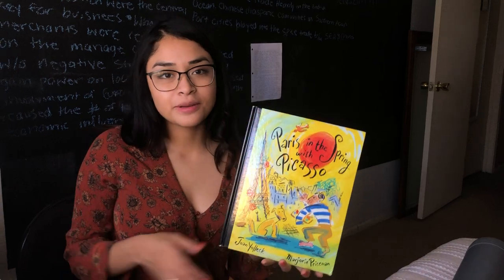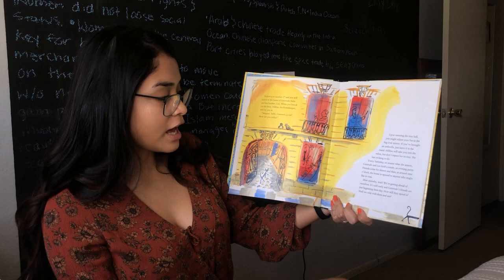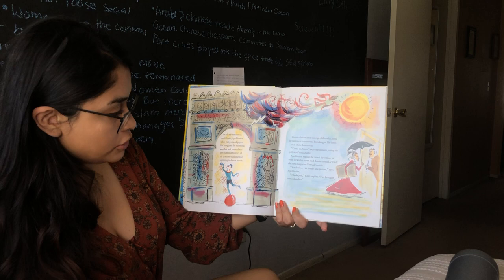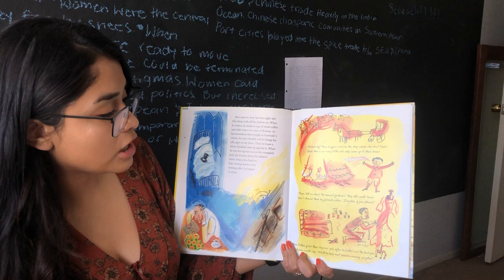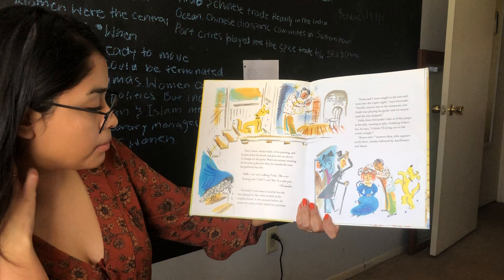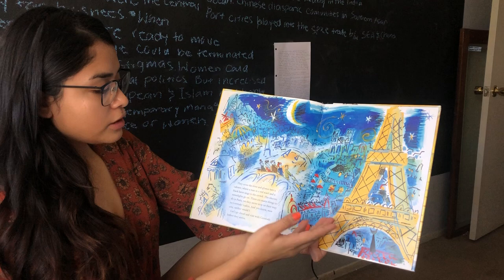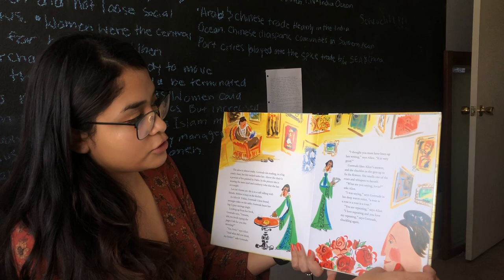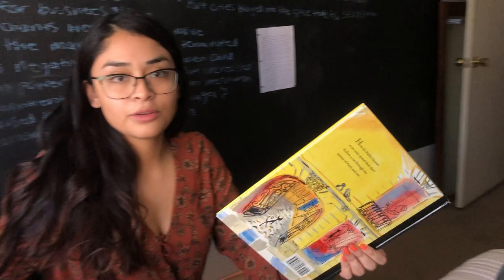Paris in the Spring with Picasso story